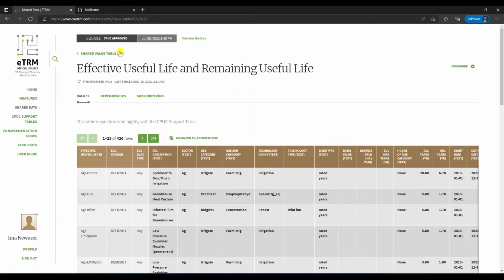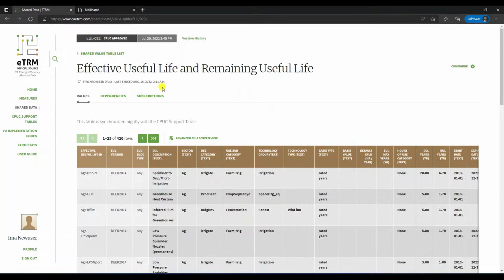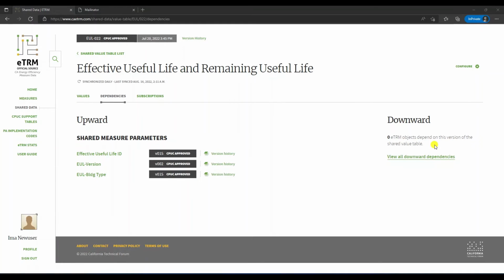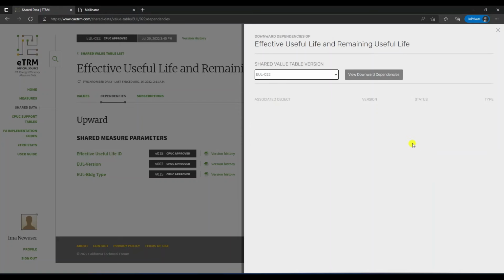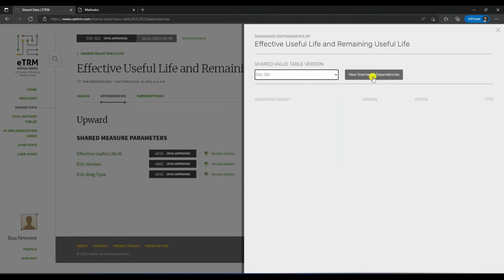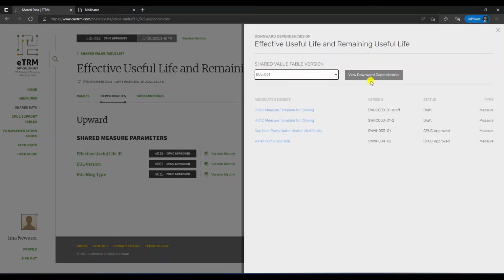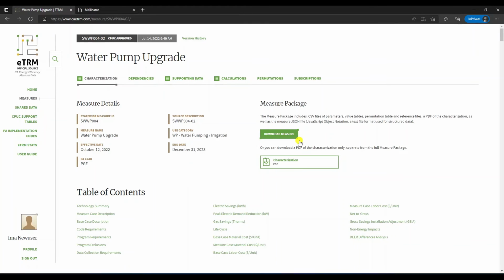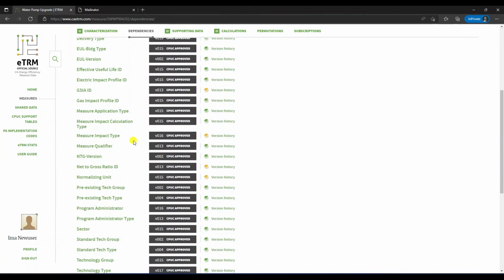Upward and Downward Dependencies of Measures, Value Tables, and Parameters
This video explains the Dependencies tab in the eTRM application.